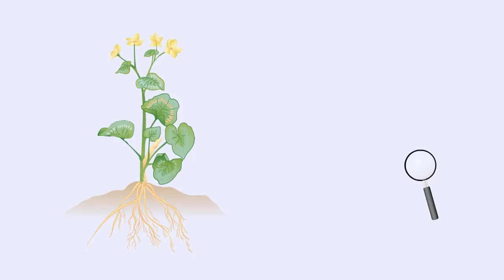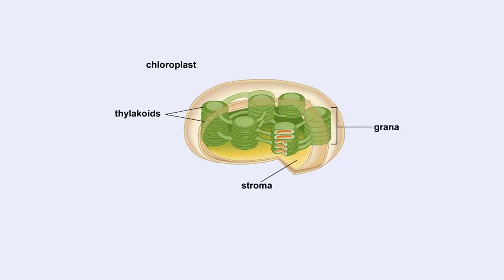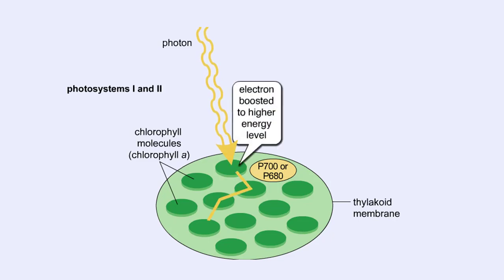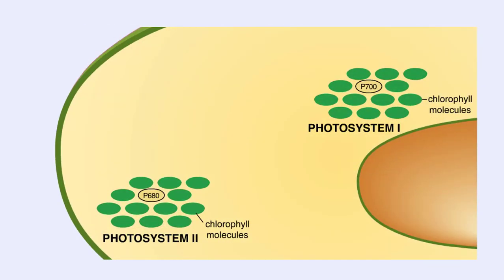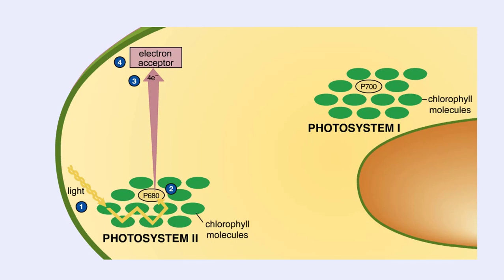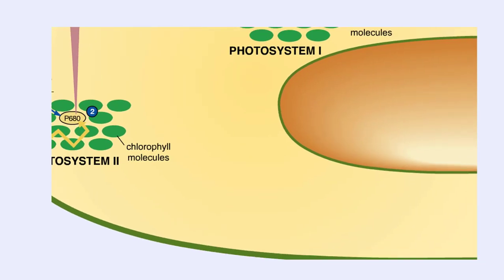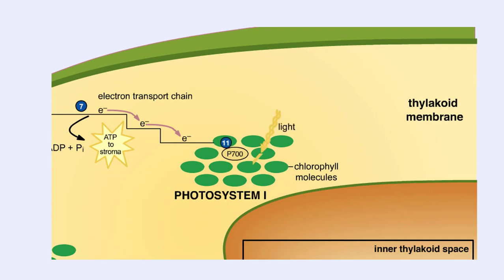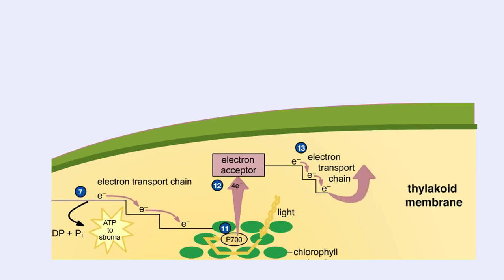Chloroplast Structure & Light Dependent Reactions (Photosystem 1 and 2 Cyclic Electron Flow)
The leaf is the principle photosynthetic organ of the plant.
This is a cross section of a leaf. The rectangular-shaped cells are part of the photosynthetic tissue called the palisade mesophyll.
Each photosynthetic cell can contain several hundred organelles known as chloroplasts.

The chloroplast is a double-membrane enclosed organelle. The internal membranes, called thylakoids, are organized into stacks called grana (singular granum). The thylakoids are suspended in an aqueous solution called the stroma. All the biochemical reactions of photosynthesis take place in either the stroma or the thylakoids. These reactions are part of the two stages of photosynthesis called: 1) the light-dependent reactions and 2) the light-independent reactions.

Complexes of photosynthetic pigments are called photosystems. Plants contain two photosystems: photosystem 1 and photosystem 2. The two photosystems trap light energy which causes electrons from chlorophyll molecules to be excited to a higher energy level.

Photosystems 1 and 2 are spatially connected to each other in the thylakoid membrane.

Light absorption starts the flow of electrons that result in the generation of ATP and NADPH. You can watch this electron flow by turning on the light switch. Both photosystems work together to harness the energy of electron flow.

Light strikes the chlorophyll molecules of photosystem 2 (PS2) and electrons are excited. Their energy is passed from pigment molecule to pigment molecule. Finally, the transferred energy excites a reaction center molecule of chlorophyll a called P680 and electrons are boosted from P680 to a higher energy level.

But instead of returning to their more stable ground state, these electrons are captured by an electron acceptor molecule.

The P680 molecule in PS2 now is deficient of 4 electrons. It fills this electron hole by capturing 4 electrons from two molecules of water. In the process of taking 4 electrons from water, water is split into 4 protons and one molecule of oxygen gas.

The electrons passed from P680 in PS2 are now transferred to an electron transport chain located within the thylakoid membrane.

The flow of electrons through this electron transport chain causes protons to be pumped across the thylakoid membrane into the inner thylakoid space where the protons accumulate.
Protons diffuse from a region of higher concentration to a region of lower concentration by flowing through an ATP synthase enzyme complex embedded in the thylakoid membrane.

Simultaneously with PS2 absorbing photons of light, photosystem 1 (P51) absorbs photons as well. The reaction center molecule of chlorophyll a in PS1, however, absorbs energy in the 700 nm wavelength.
The excited electrons from PSI are passed to another electron acceptor molecule, Where they are passed along a different electron transport chain.

The electrons complete their transit through the electron transport chain and reduce NADP+ to NADPH.

PS1 and PS2 generally work together in harnessing the energy from sunlight to synthesize ATP and NADPH which will be used in the light-independent reactions of photosynthesis. However, sometimes PS1 can be disconnected from PS2 to allow for the generation of additional ATP. This occurs when PS1 electrons do NOT reduce NADP+ but instead are passed to the electron transport chain which connects PS2 and PS1.

The flow of electrons down this chain generates proton transport into the thylakoid space. Protons then diffuse through the ATP synthase complex where ATP is synthesized from ADP and inorganic phosphate. The spent electrons are now available to replenish the electron "hole" in the PS1 reaction center molecule. The electrons have now completed a cycle, hence the term "cyclic electron flow."